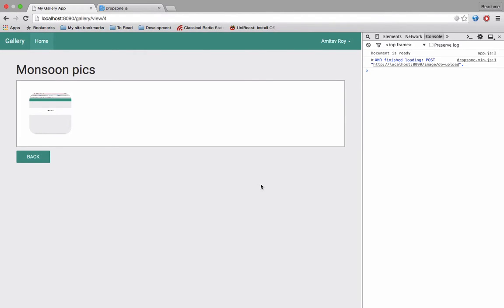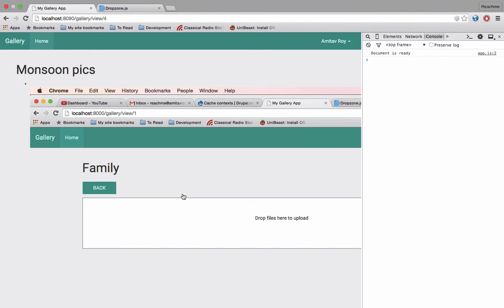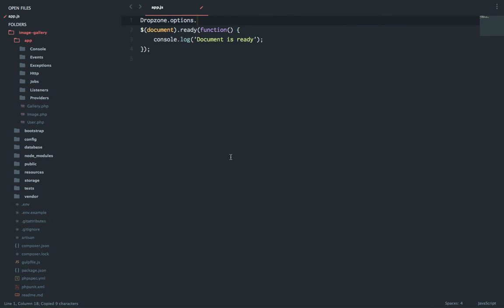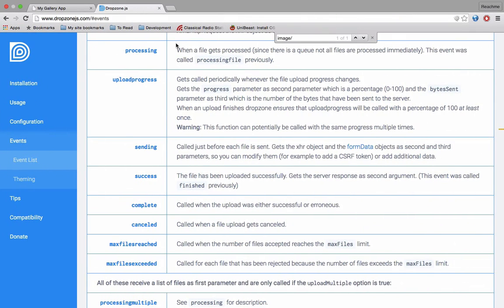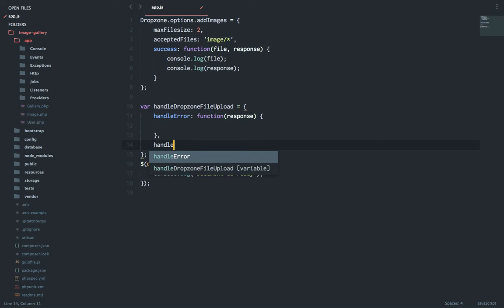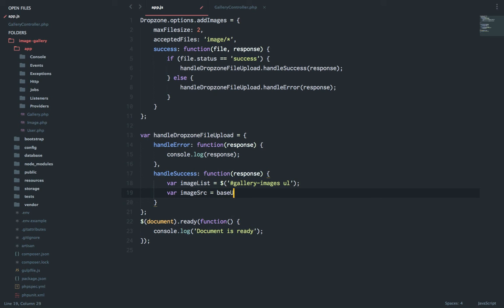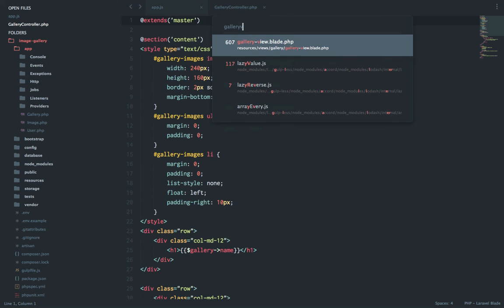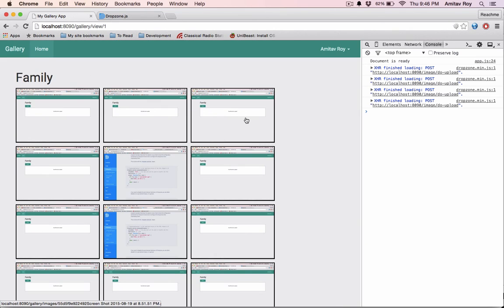Laravel Gallery App - 7 - Implementing Dropzone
In this video I will show you how to implement dropzone.js and finish the uploading part of the images.